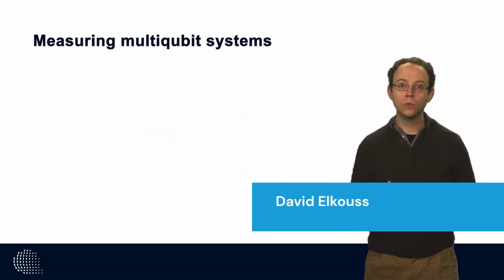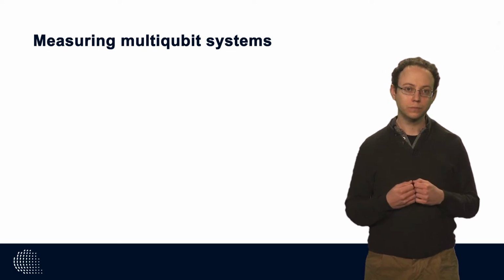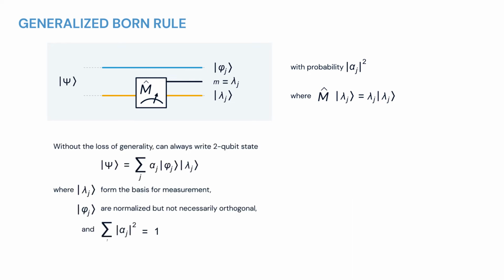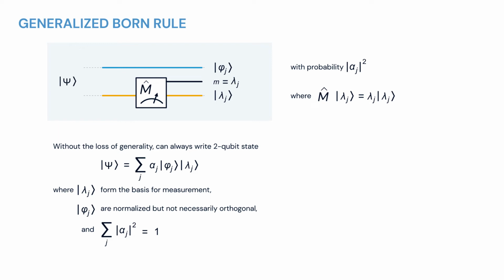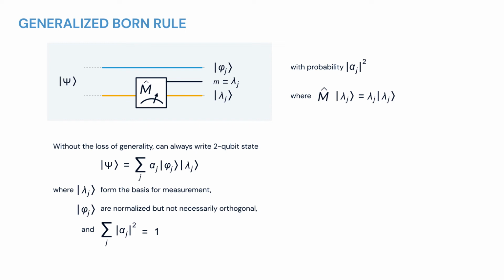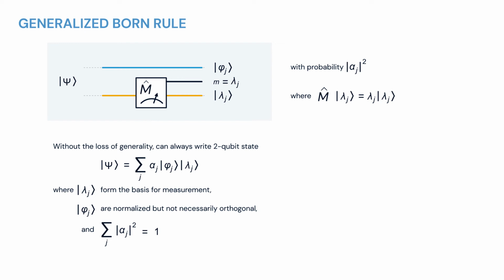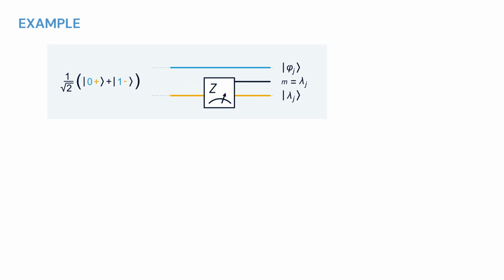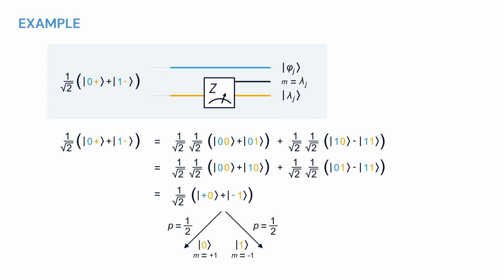Measuring Multiqubit Systems